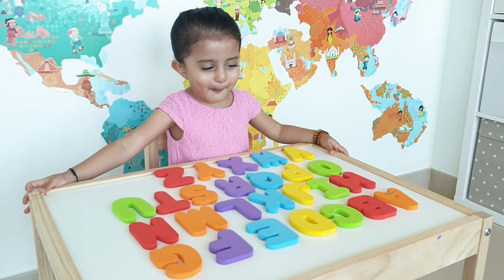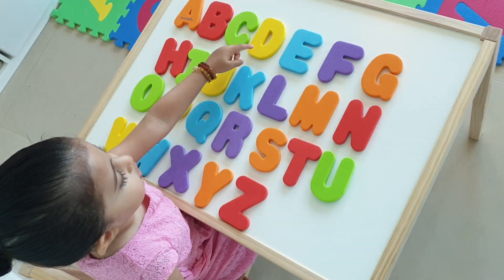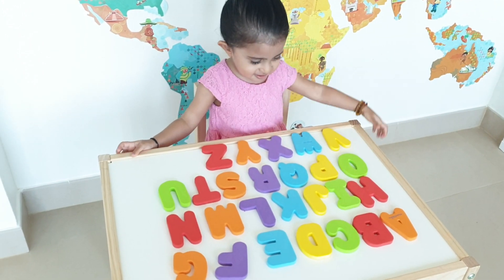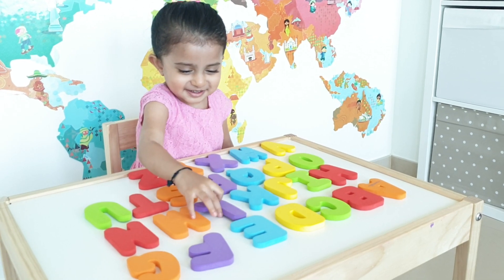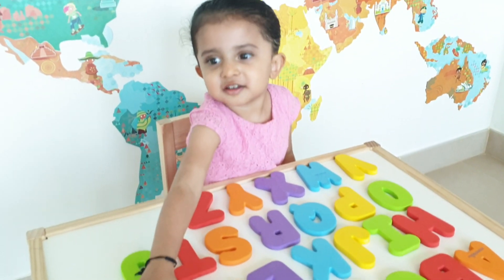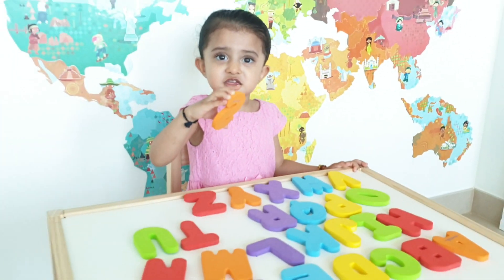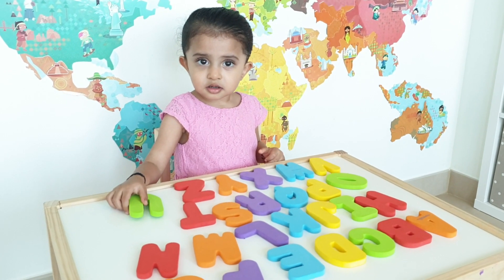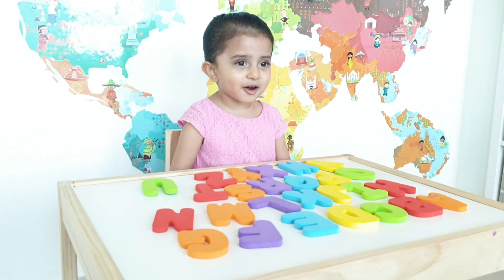Kiara explores her alphabet letters